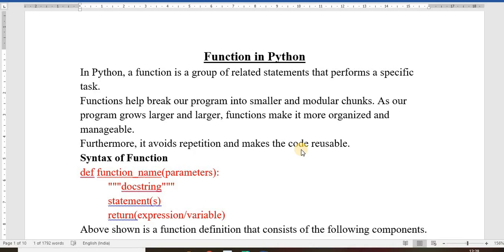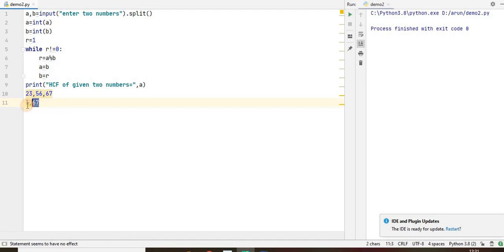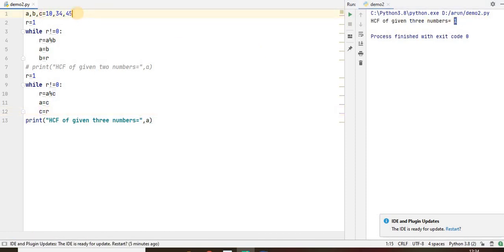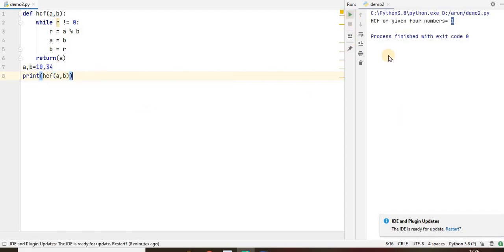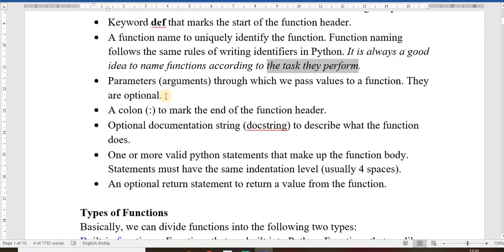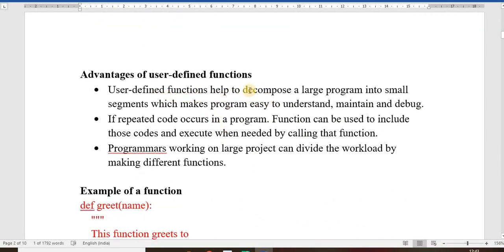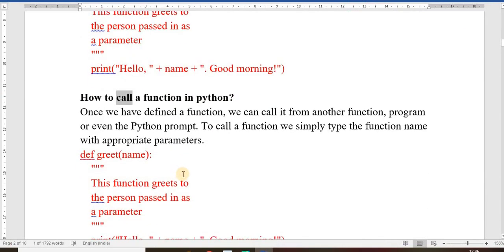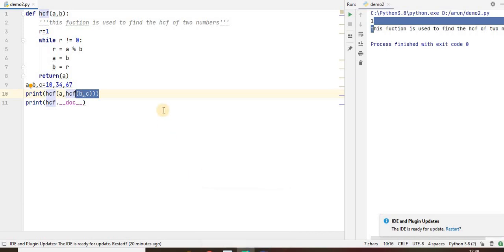28. Python-User Defined Function-1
After watching this video you will be able to create your own function.